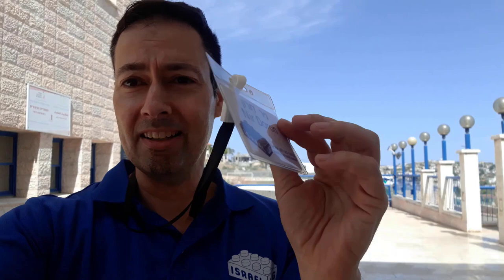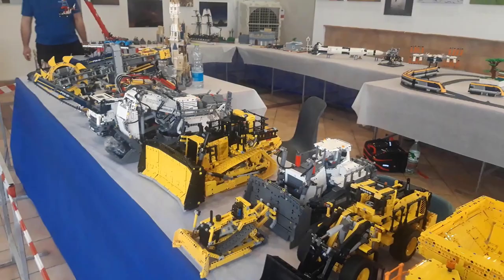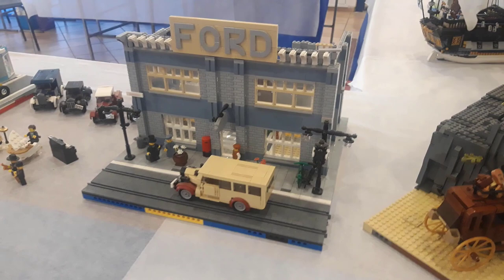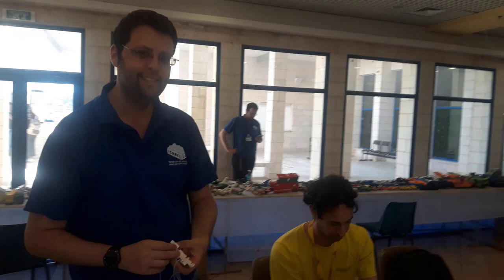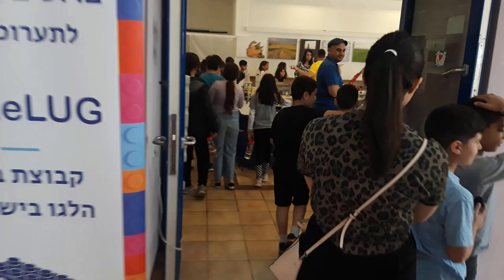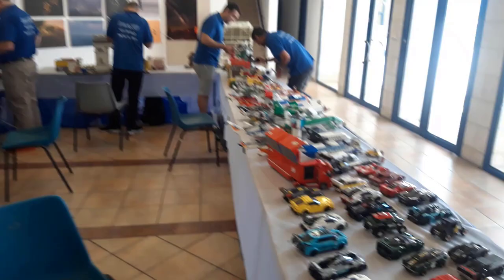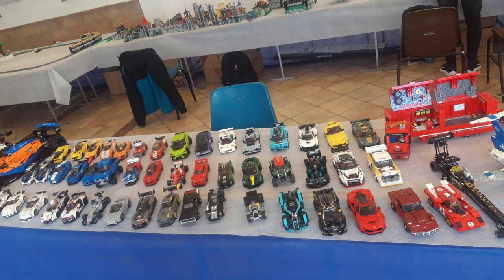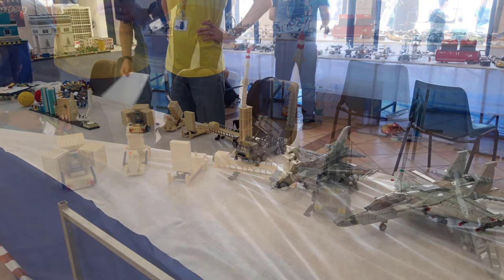Lego Exhibition - IsraeLUG Expo at Daliyat al-Karmel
Watch the beautiful MOCs and Lego sets presented recently at the culture month at Daliyat al-Karmel town in Israel, by the Israeli LUG (Lego Users Group) members of IsraeLUG.
You will see creations, collections, MOCs, MILS, sets and ideas of Lego Technic, robots, cars, planes, city, army, places, architecture, castle & kingdoms and more.
This is the second exhibition of IsraeLUG in 2022.

Here is a link to the a video documenting our world of Lego Castle and Kingdoms from the last 50 years